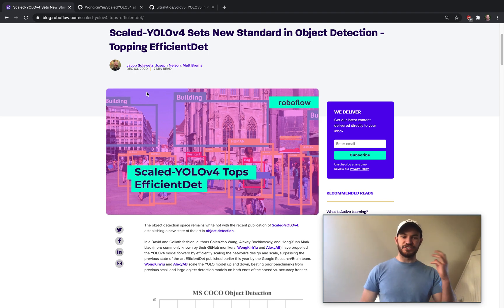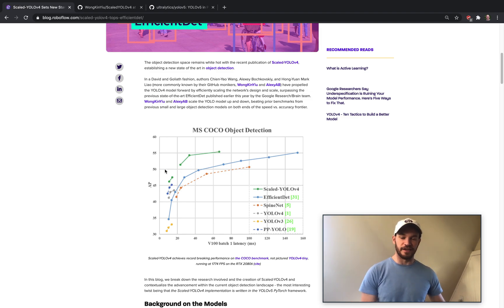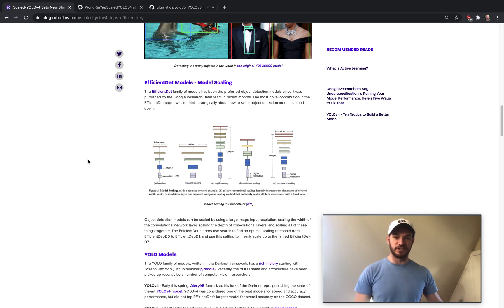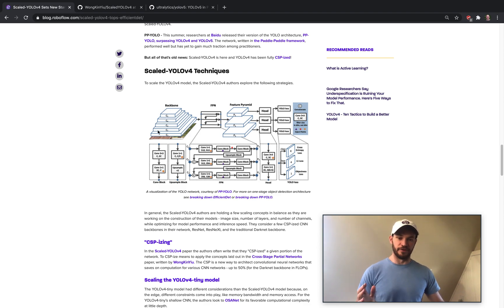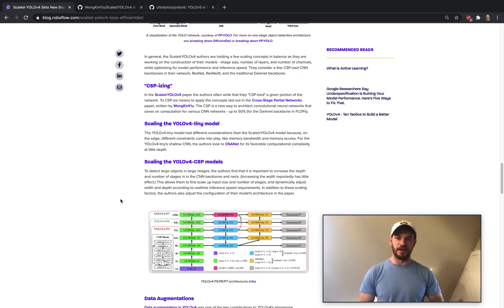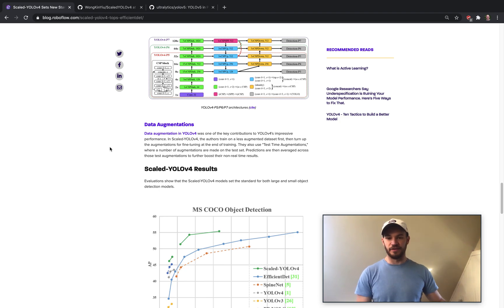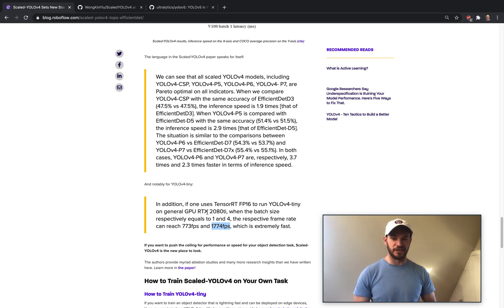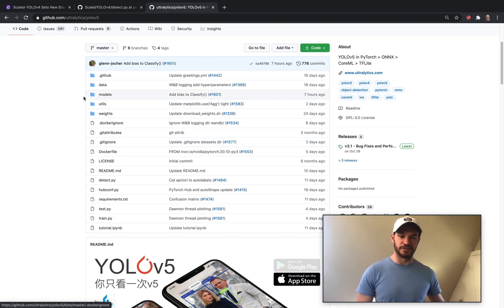Scaled-YOLOv4 Tops EfficientDet: Research Rundown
Scaled-YOLOv4 recently set the state of the art in object detection - in this video we walk through some of the keypoints of the Scaled-YOLOv4 research and how you can implement it for your own object detection task.